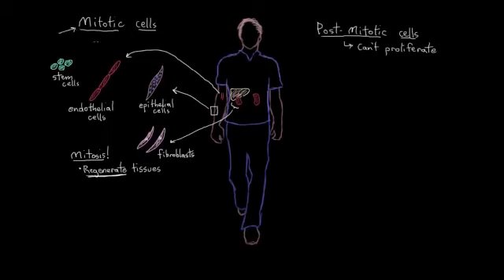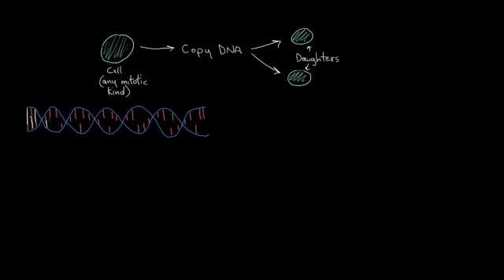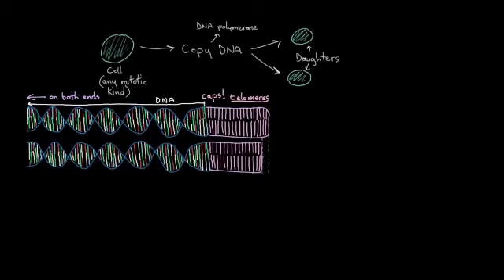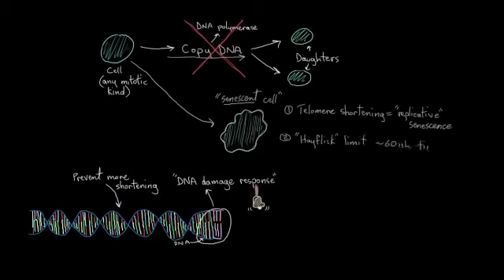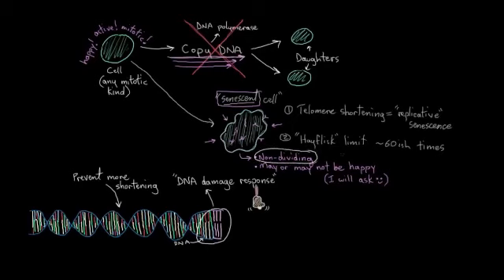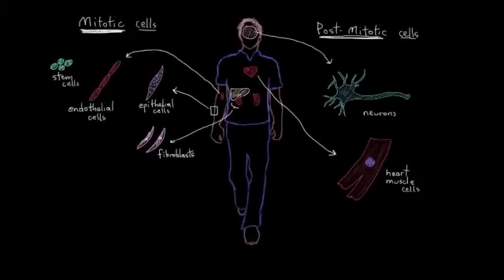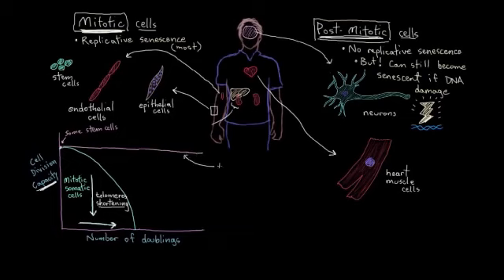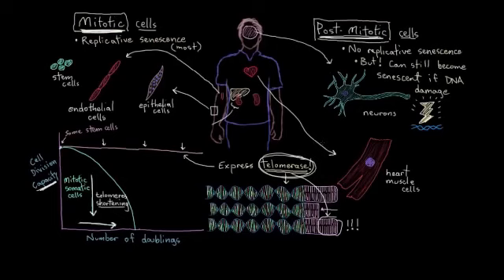ANTI AGING BODYPUR TELOMERE AND TELOMERASE